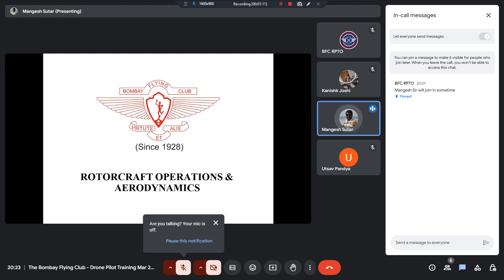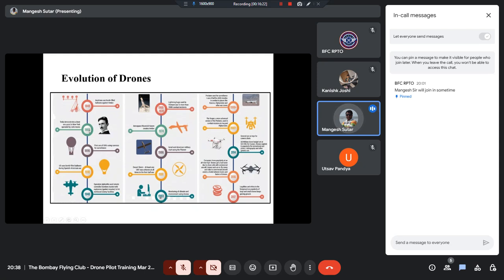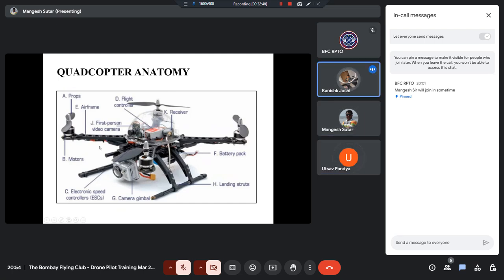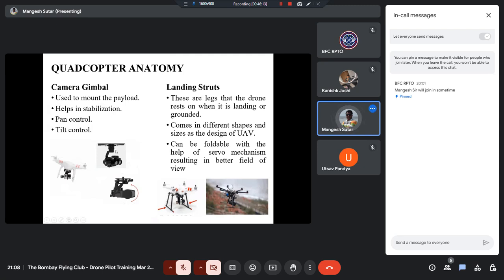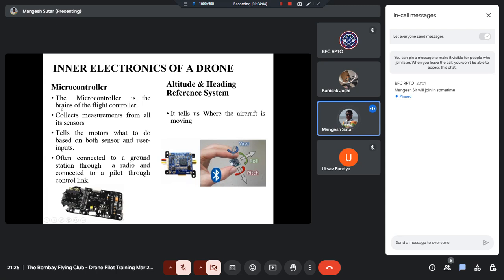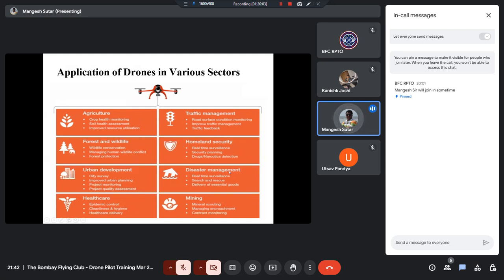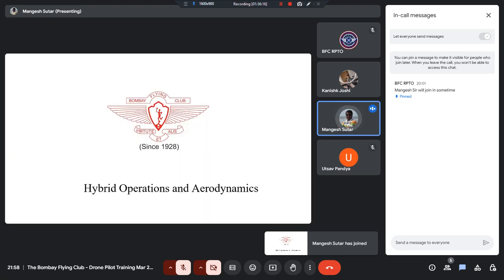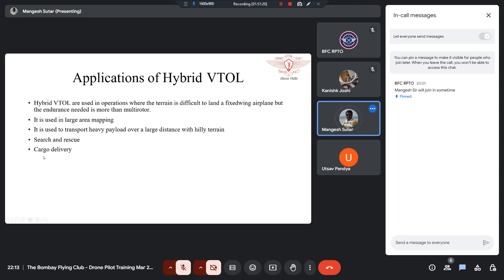DPC-022 Session-02 6MAR2025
ROTORCRAFT OPERATIONS & AERODYNAMICS